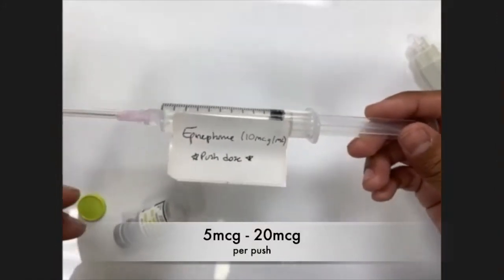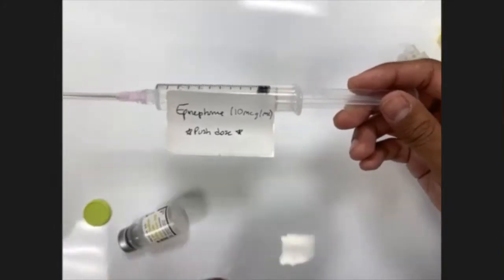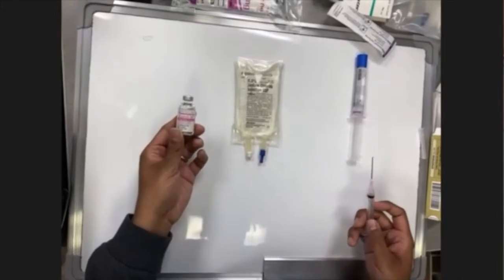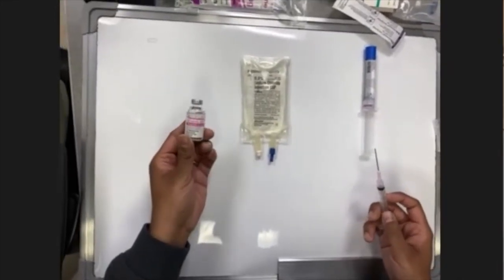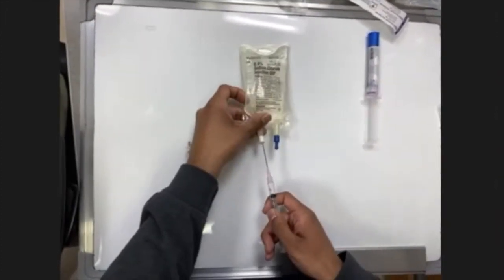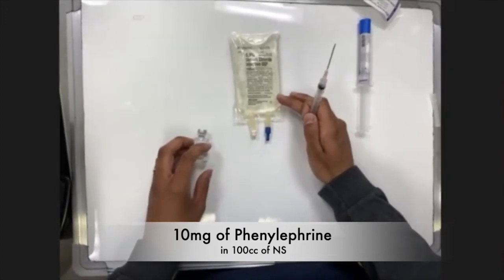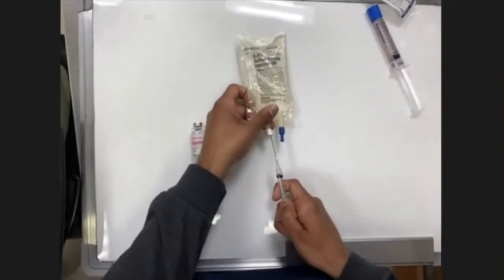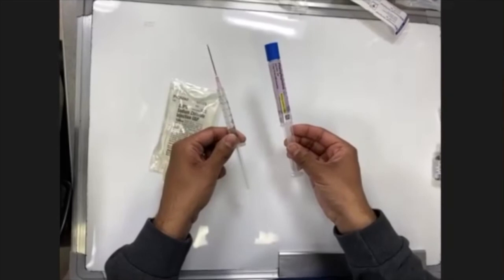Curbside EM - Push Dose Pressors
Join us as Dr. Ankit Gohel (emergency medicine pharmacist) teaches us all about push dose pressors! We'll go over how they work, then how to mix epinephrine, norepinephrine, and phenylephrine at the bedside.